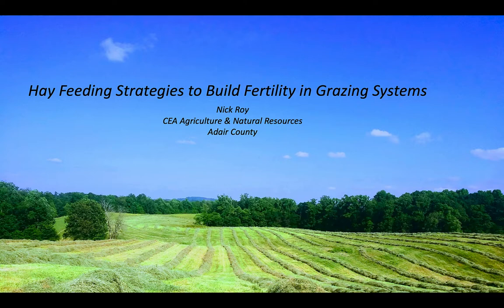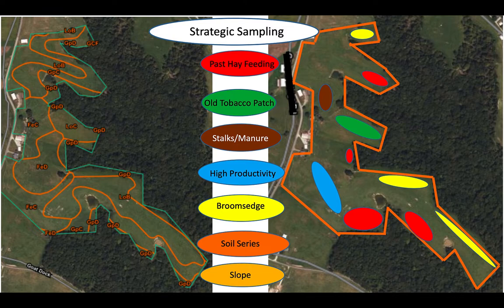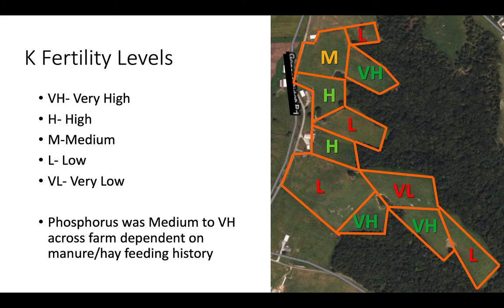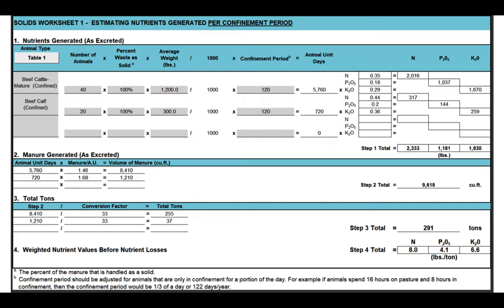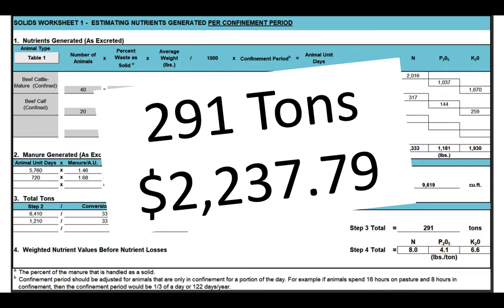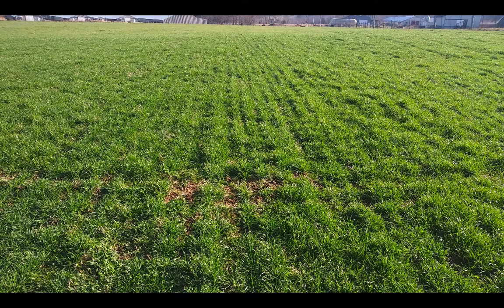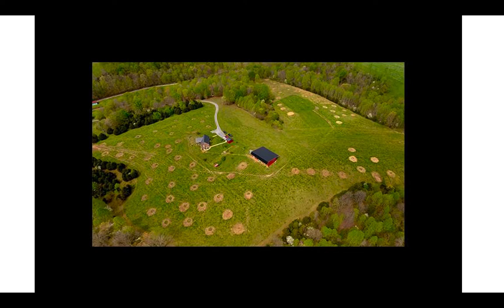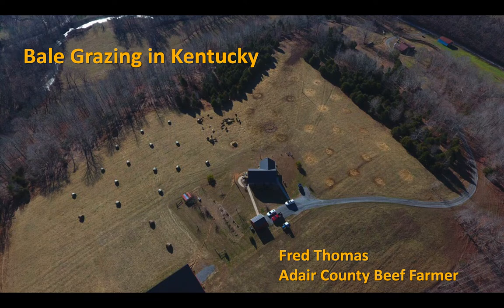Hay Feeding Strategies to Build Fertility in Grazing Systems-Nick Roy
This presentation was given as part of the 2022 Fall Grazing Conferences entitled "Profitable Grazing Systems from the Soil Up" held on October 26 and 27 in Leitchfield and Winchester, KY, respectively.  A copy of conference proceedings can be found